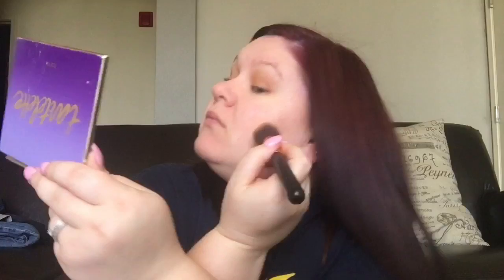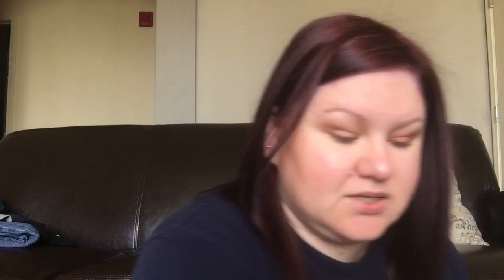No Foundation or Concealer Makeup Routine| Jamie Lynne Beauty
In todays video I thought I would share how I do my makeup without using any foundation or concealer! I know this video isn't for everyone but there are times where I still want to wear makeup, but don't want to wear any sort of foundation.

What I am wearing:
Top: St. Baldricks Foundation t-shirt